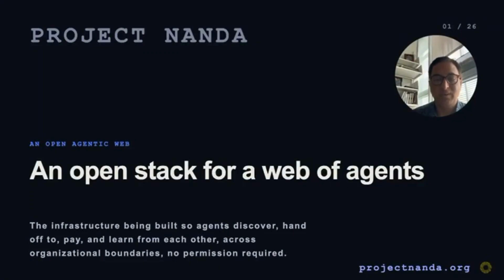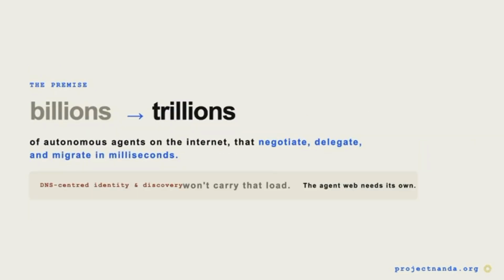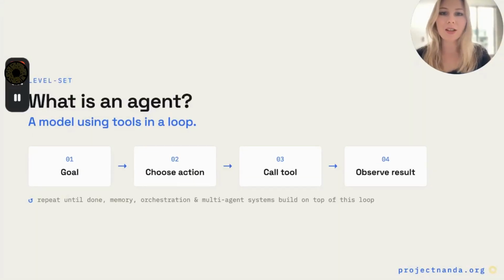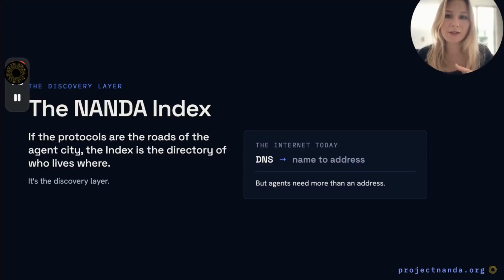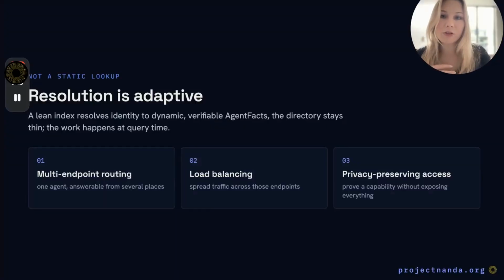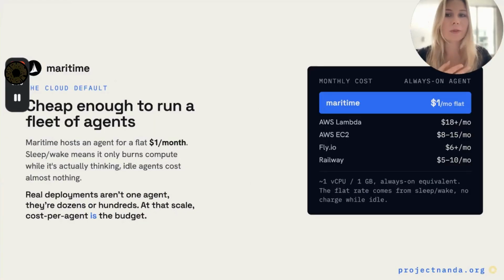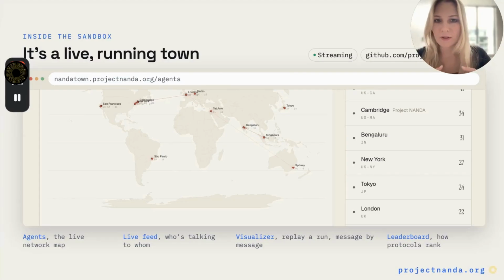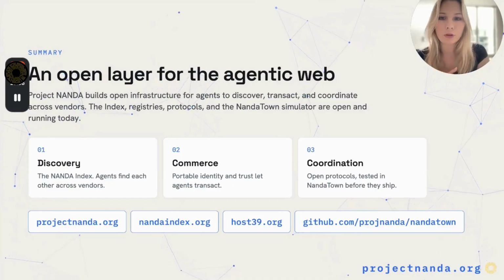NANDA Town and NANDA Index | Prof. Ramesh Raskar (MIT) | Maria Gorskikh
In this workshop, Ramesh Raskar and Maria Gorskikh walk through NANDA Town and the NANDA Index, two core pieces of infrastructure for putting AI agents on the web.

The session covers how agents can be registered, discovered, tested, and connected across the emerging Agentic Web. It also introduces NANDA Town as a simulation environment for experimenting with agent coordination, communication, negotiation, and real-world startup-style use cases.

Watch to learn how NANDA is building the infrastructure layer for open, interoperable AI agents — and how developers can start experimenting with agents on the web today.